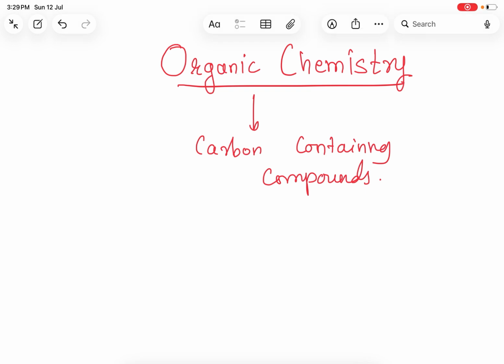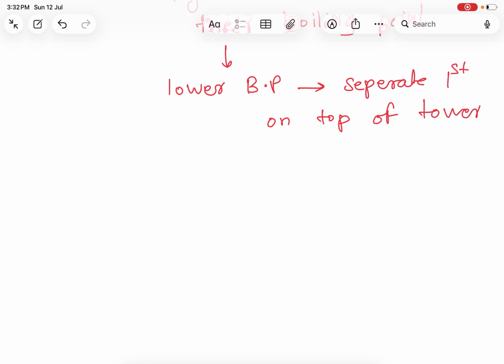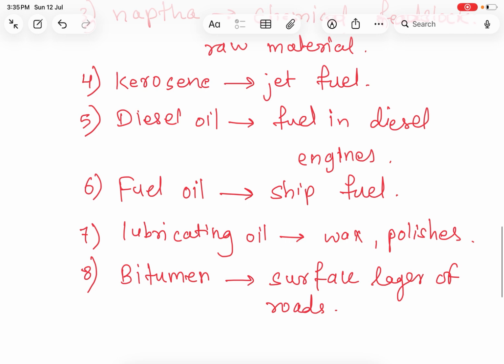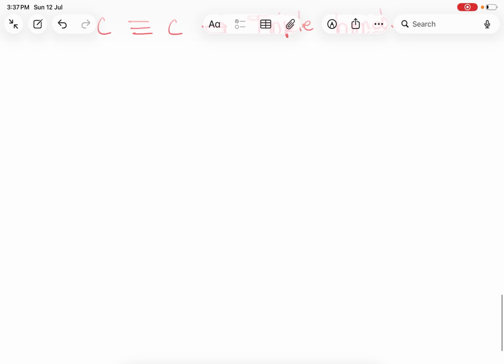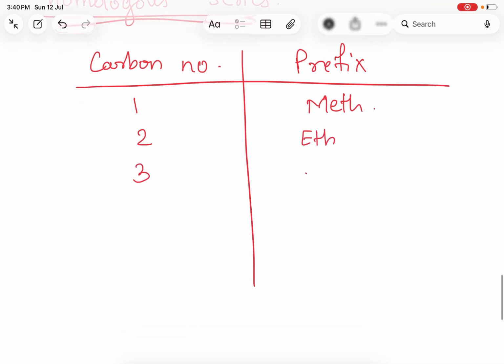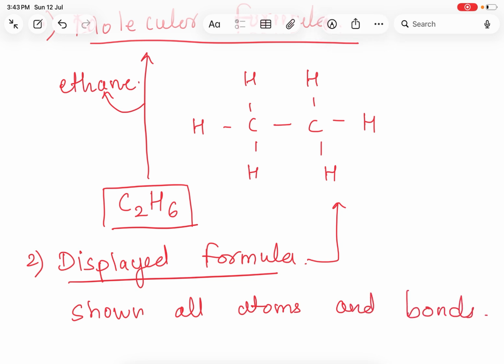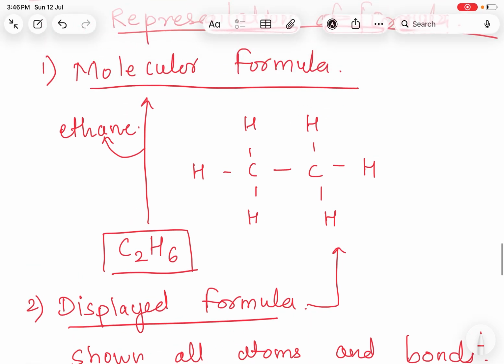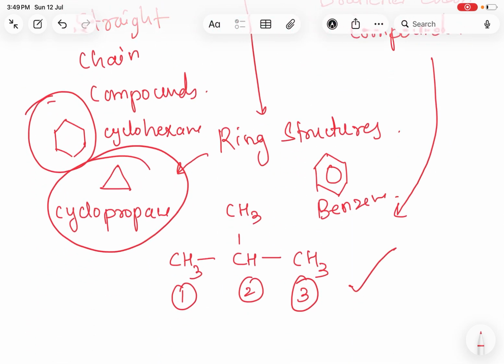Introduction of organic chemistry IGCSE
📘 IGCSE Chemistry – introduction to organic chemistry

In this video, you'll learn everything you need to know about hydrocarbons including imformation of carbon ,representation of formula ,homologus series This lesson is perfect for IGCSE Chemistry students preparing for exams.